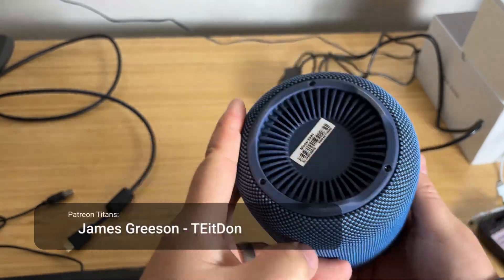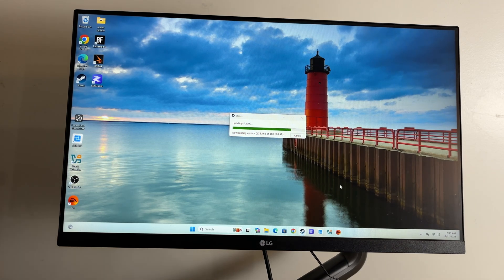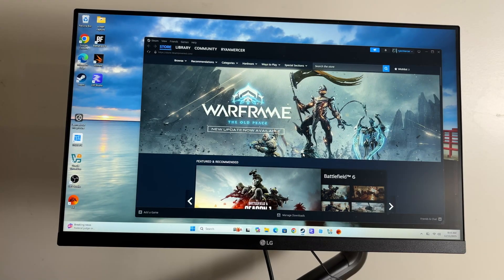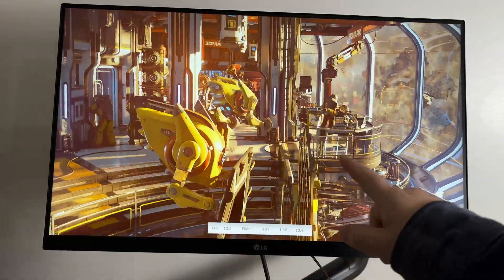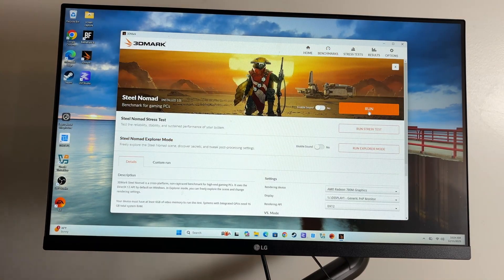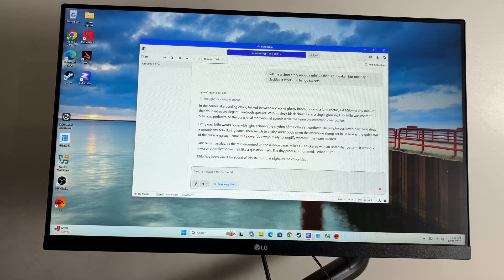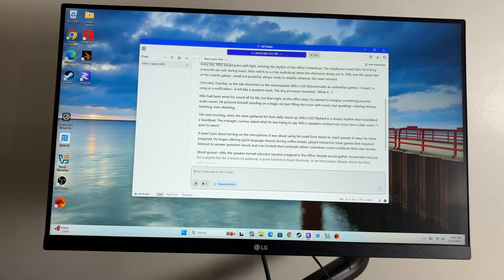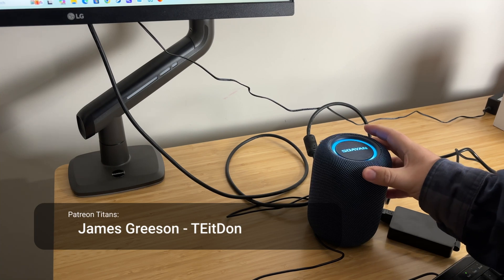This Mini PC IS a Speaker - SOAYAN EXR1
The Ryzen 7 Ubuntu version

I am testing the SOAYAN EXR1 mini PC with the Windows 11 Pro configuration. There is also an Ubuntu version for Linux users who want a small workstation for development, servers, and open source workflows.

This little cylinder packs an AMD Ryzen 7 8745HS, Radeon 780M graphics, 32 GB of DDR5 memory, a 1 TB NVMe SSD, USB4, three 4K display outputs, WiFi 6, and a 2.5G Ethernet port. The big surprise is the pair of built in stereo speakers. Most mini PCs skip audio entirely or include tiny drivers. These are actually usable.

In this review I cover performance, thermals, port selection, gaming, creator workloads, and what it is like using the Windows 11 version. If you want me to test the Ubuntu Linux model in a follow up video, let me know.